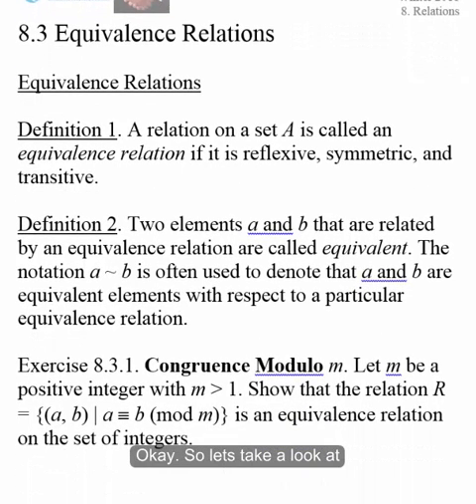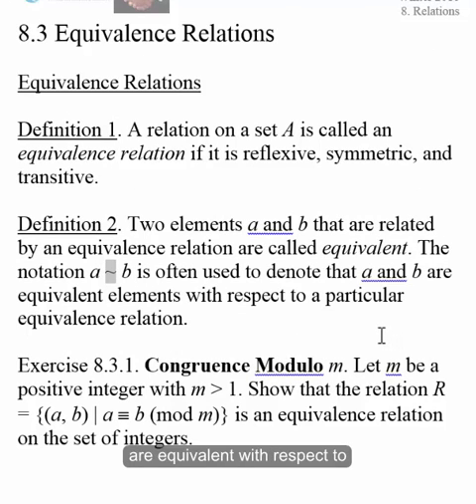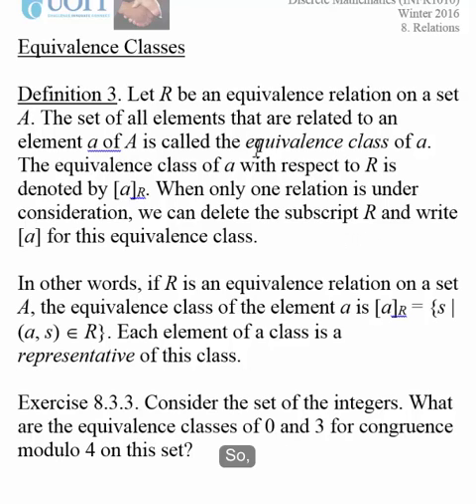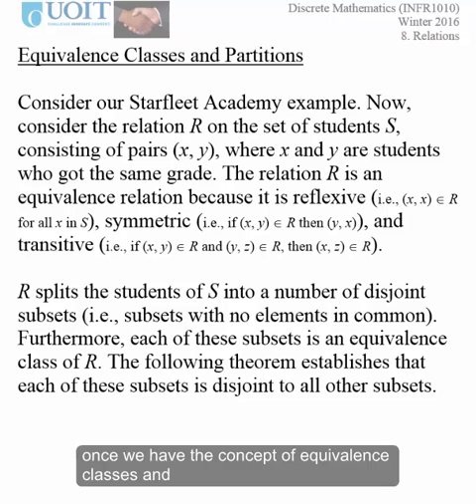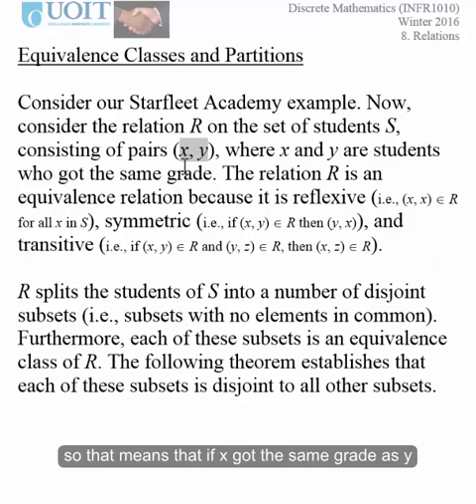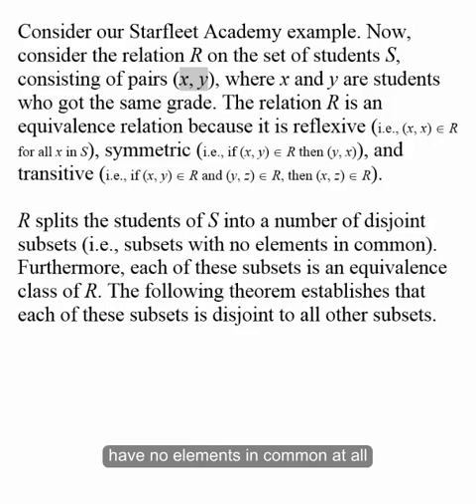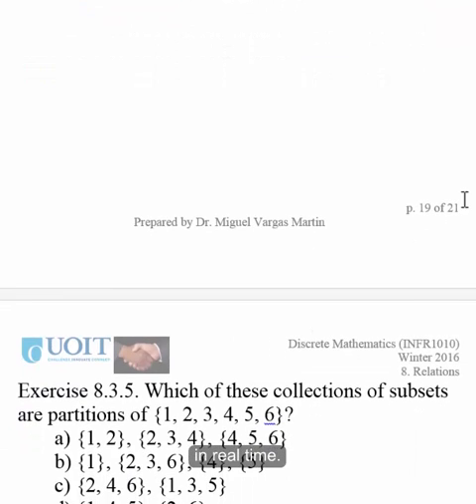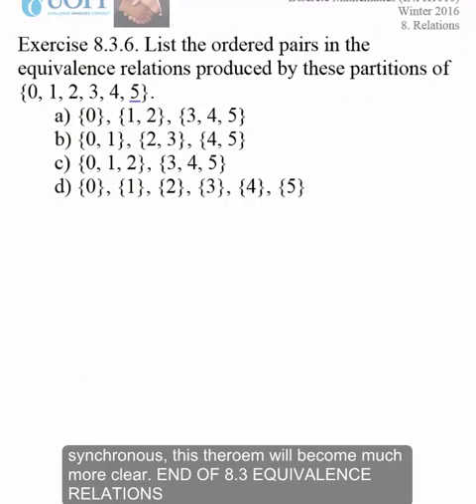8 3 Equivalence Relations